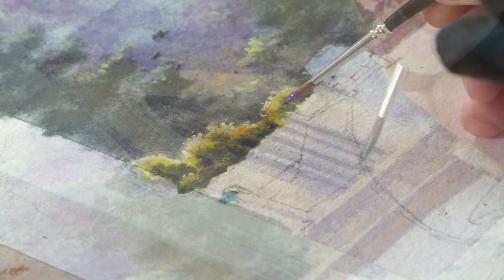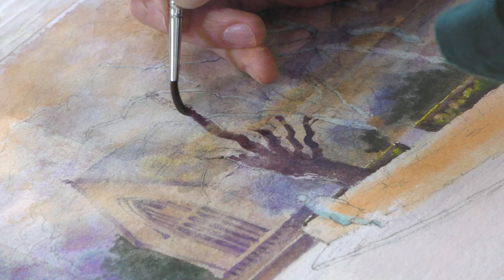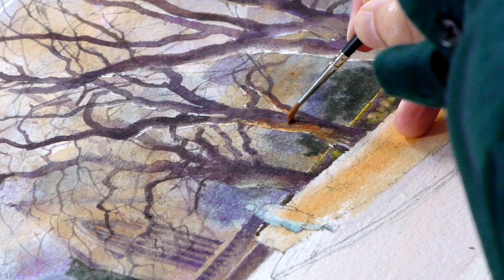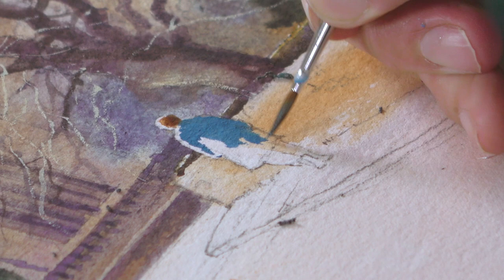Painting Churchtown - Preview ⎮ Geoff Kersey ⎮ Watercolour Landscapes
⛪ Often I find, you don’t have to go far, or seek out spectacular locations, to find a good painting subject.

🚶‍♂️This is a little village just short walk from our home, but in truth it doesn’t really matter where it is; it’s mainly about capturing the mellow winter sunshine, focusing on light and atmosphere rather than detail.

MB01DRPXLFSUQT9